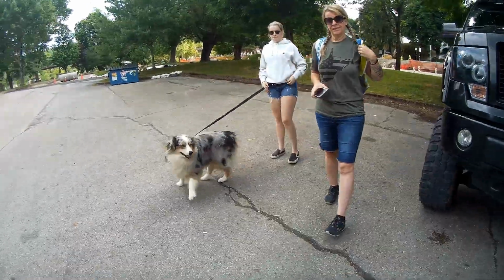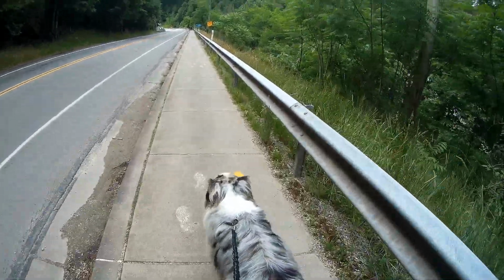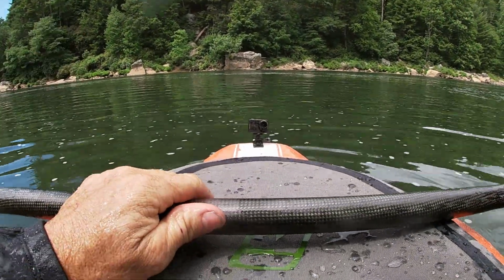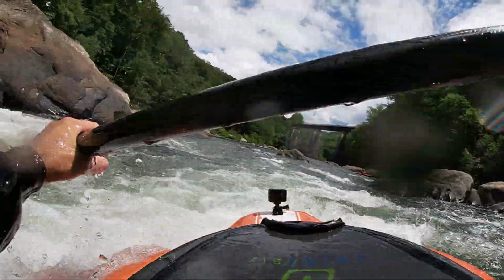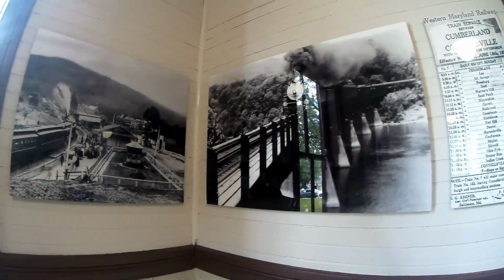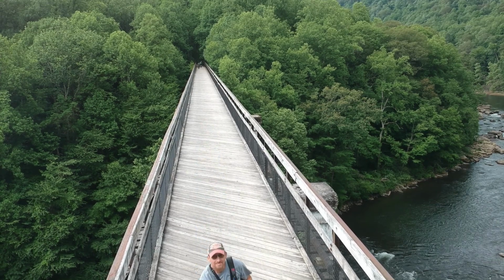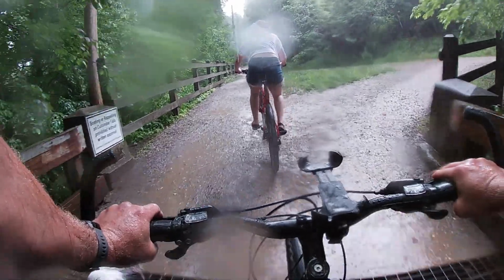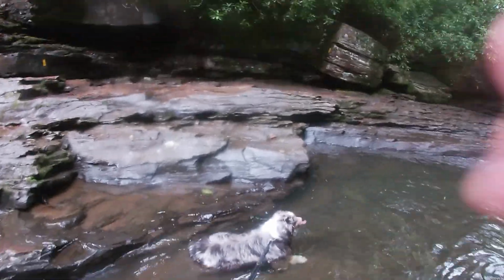OHIOPYLE STATE PARK Hiking, Mt. biking, Kayaking and Rafting.This park has it all. We check it out.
OHIOPYLE STATE PARK 2020 Hiking, Mt. Biking, Rail Trail, Swimming, Fishing,  Kayaking and Rafting. Trail Seeker Adventures checks it out and lets you see what this park has to offer. We do some hiking, White Water Kayaking and Mt. biking. We take you along so you can see if this is a park for you. If your not Riding or Racing and looking for somewhere to take the family or friends, this is the place for you. They have everything from bike and raft rentals to shops and many spots to eat.